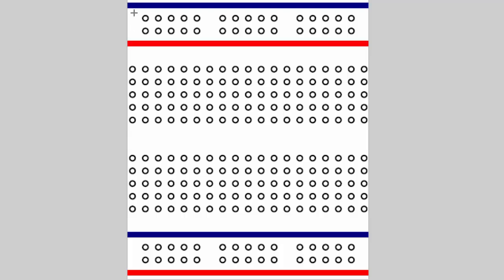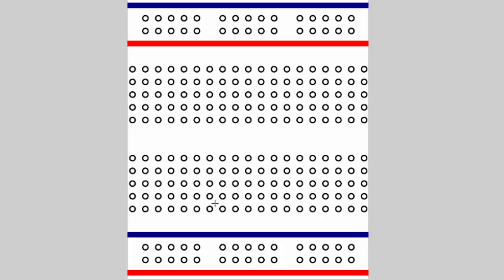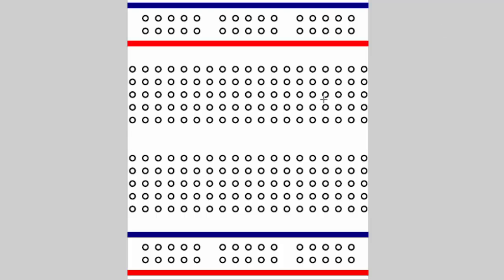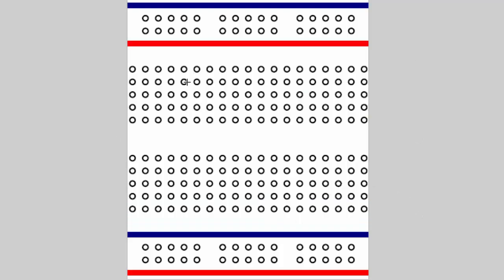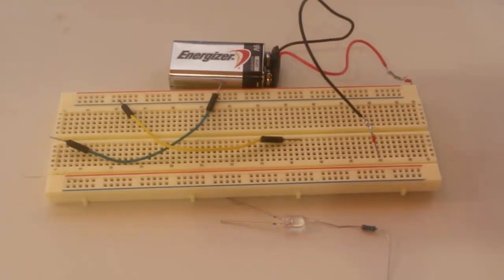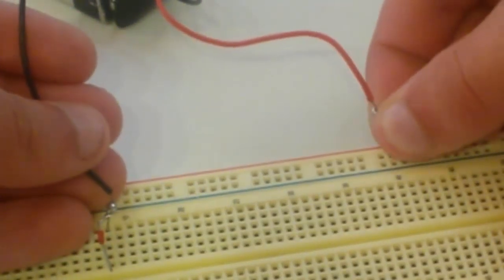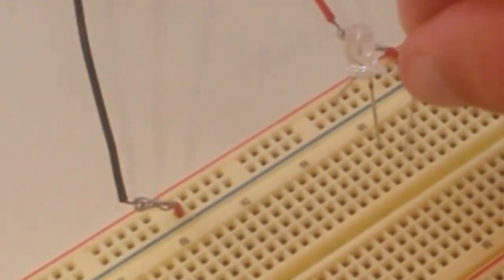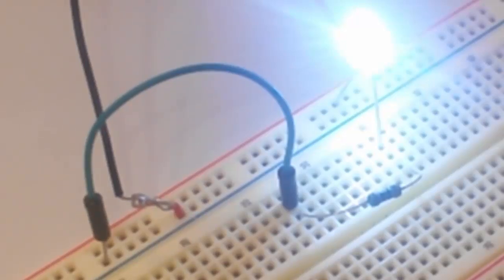Beginner Electronics - 10 - Bread Boards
We learn how to use bread boards, something very very important!